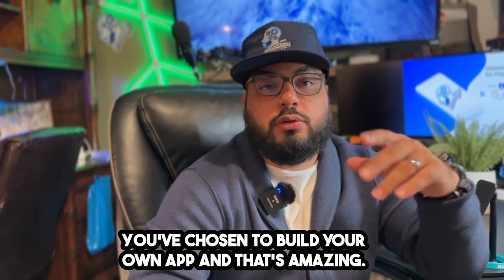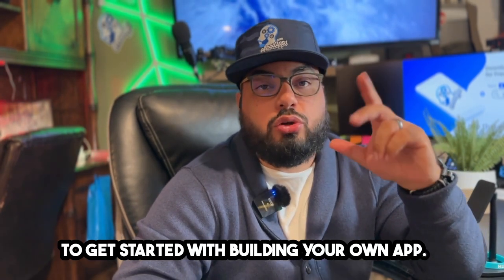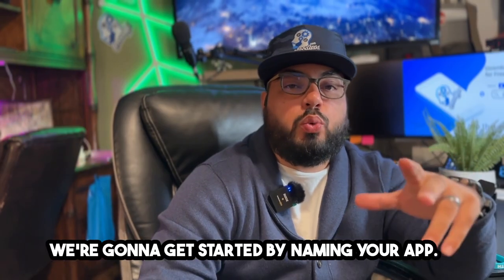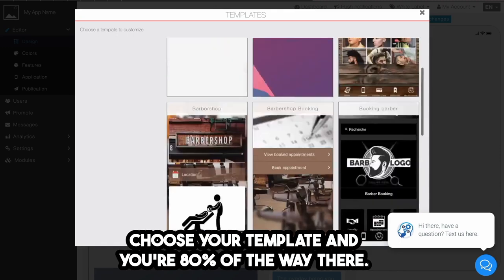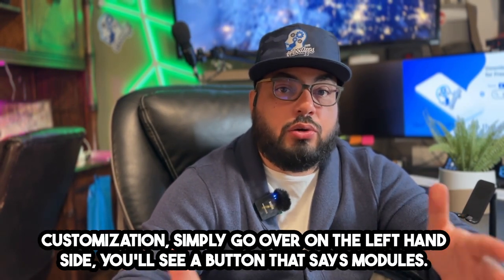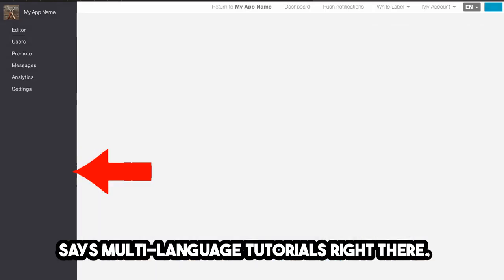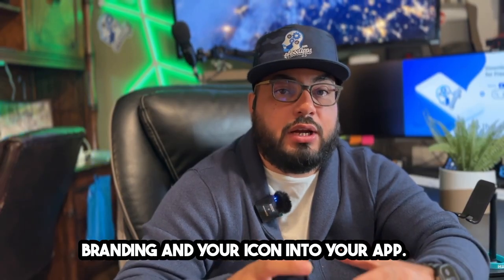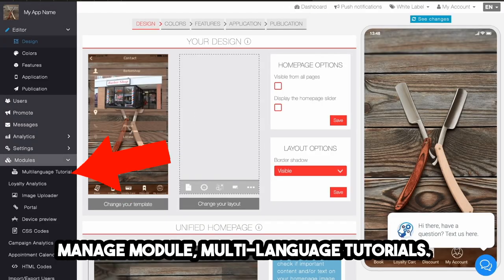Build your app today